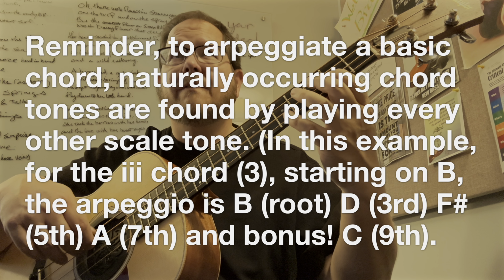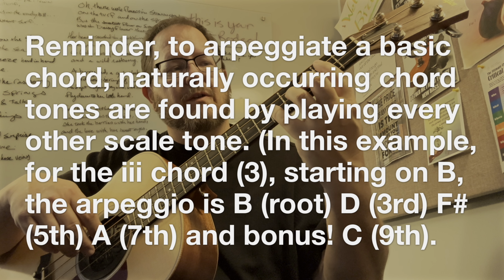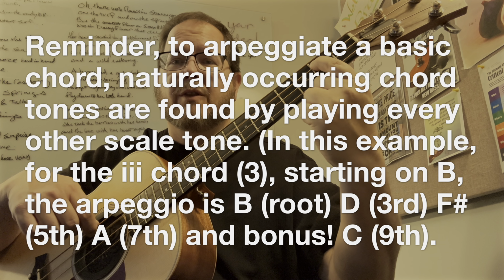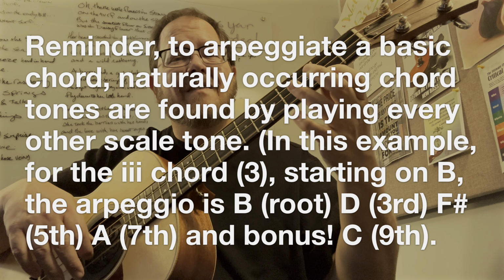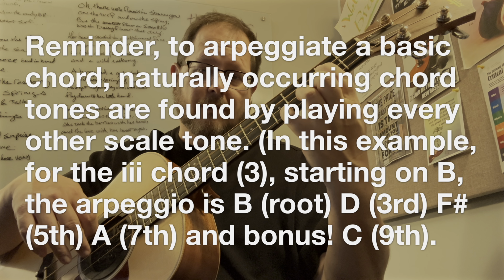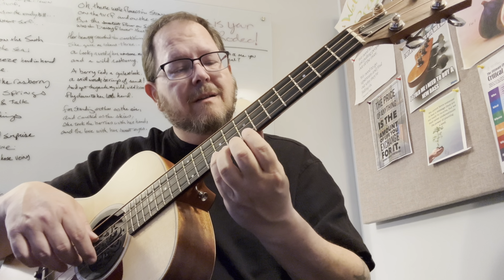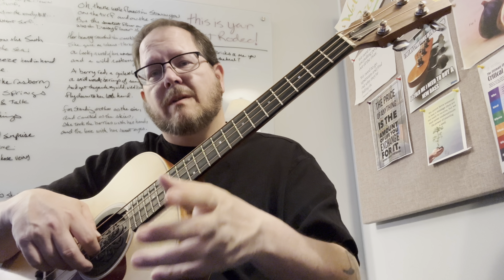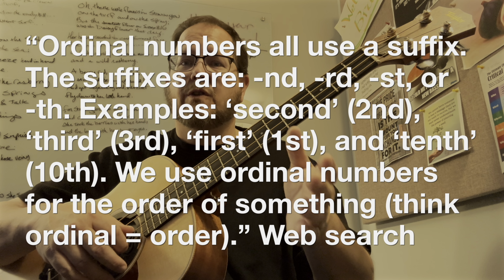Tune, Tone, Time - Three Places We Use Numbers in Music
Part three of a series of short videos talking about understanding how numbers are used in describing aspects of music, bass playing, and chord theory.